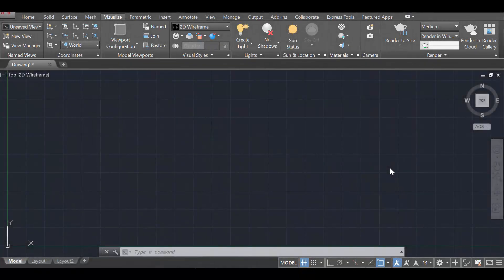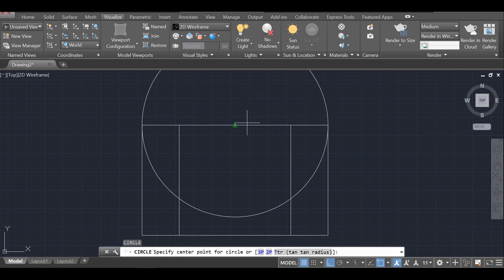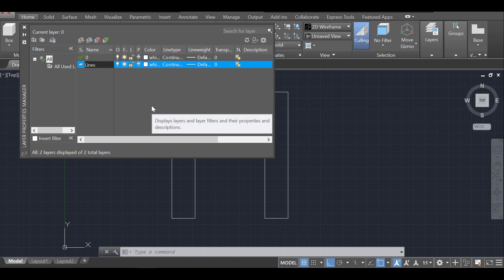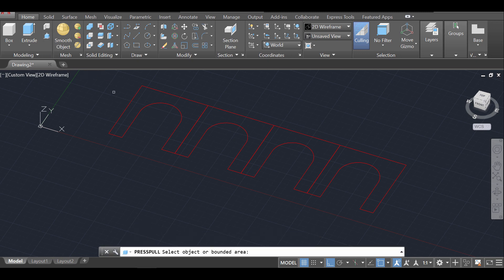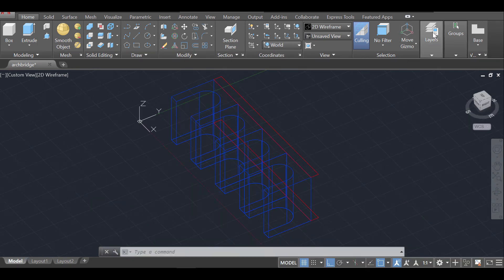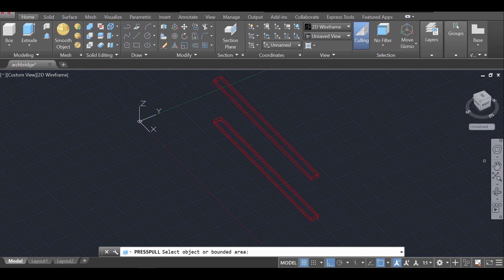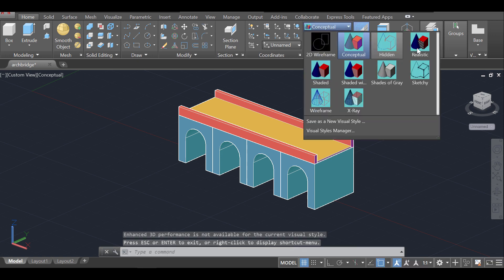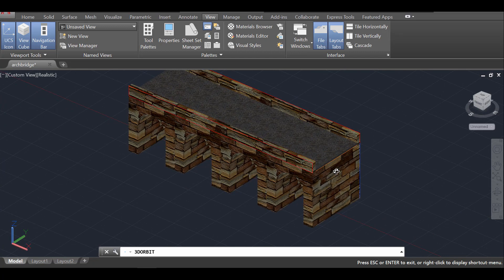How to draw a 3D Arch Bridge in AutoCAD fast and easy tutorial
Hello friends, today I show you how easy is to draw a 3D arch bridge in Autocad.